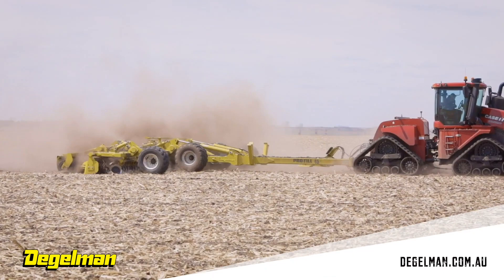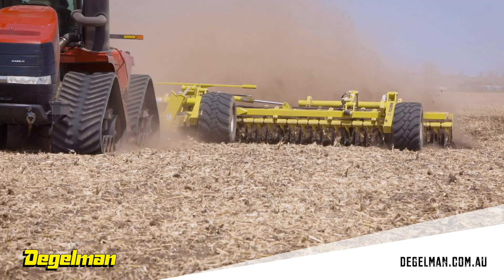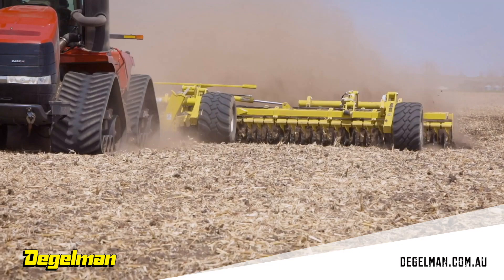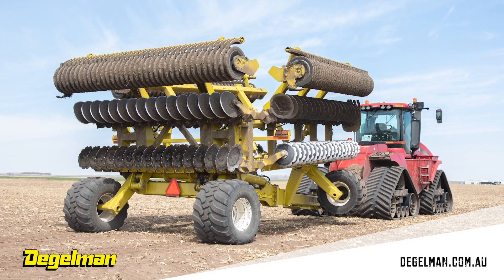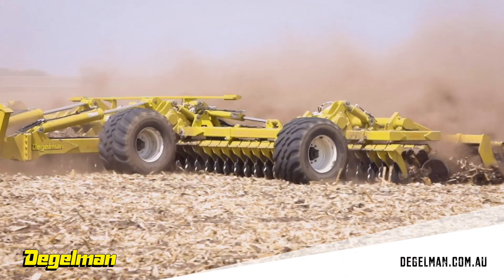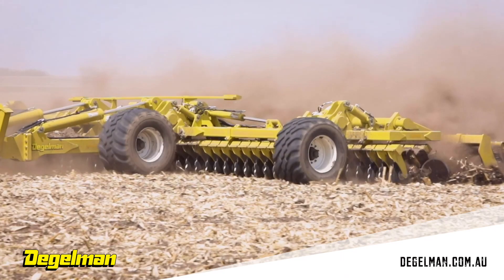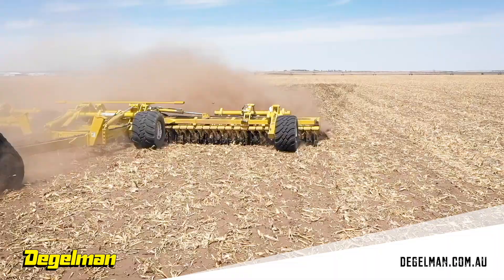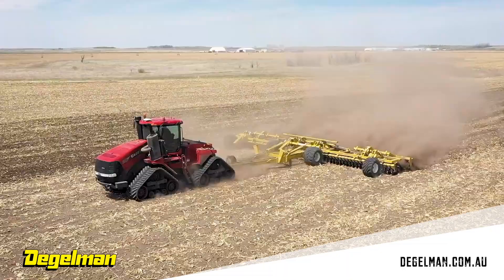26 foot Pro-Till by Degelman with Matt Walker, at the Farm Progress Show 2021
Since 1962, Degelman Industries has pioneered the perfect balance of engineered toughness and intelligent design. The result is outstanding equipment that exceeds expectations and outperforms. We achieve this through meticulous design and vigilant customer service. Every day, the designers in our state-of-the-art research and development facility work tirelessly to provide new and innovative solutions to fit the ever-growing need of performance, quality and durability for today's agricultural and industrial equipment